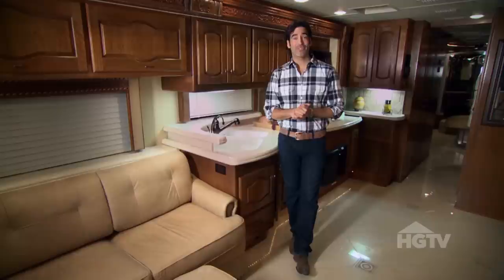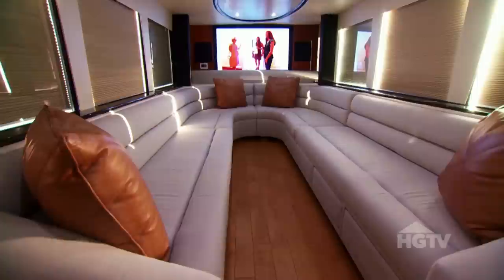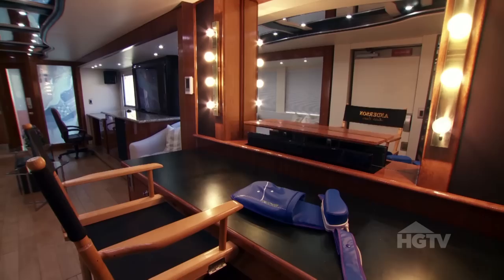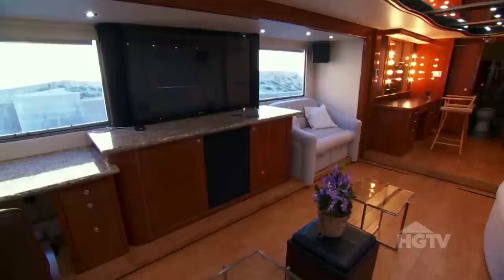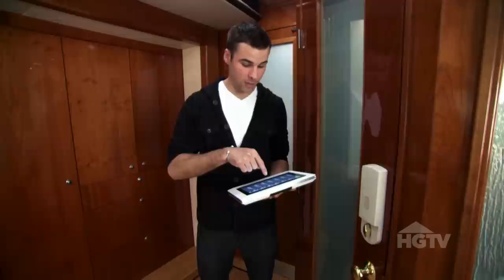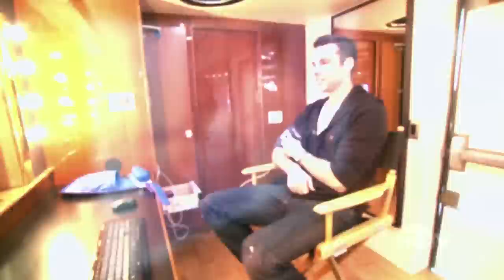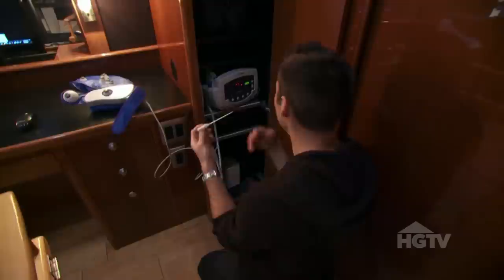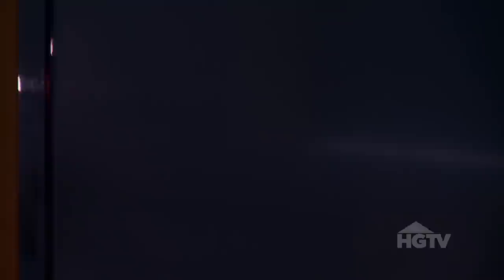Simon Cowell's Motor Home | HGTV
Megamogul Simon Cowell runs his empire from this mobile home on set.

Take a fresh approach to the way you live with HGTV. You'll find ideas and inspiration to transform your space, and the expert help you need to accomplish it.